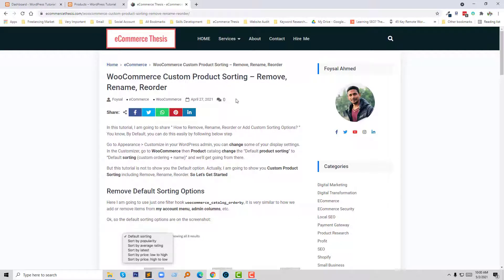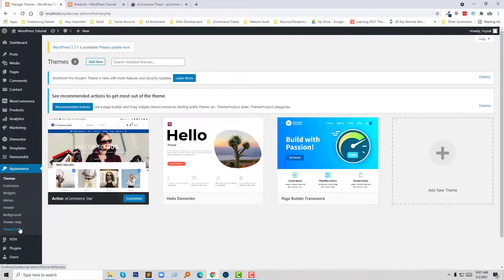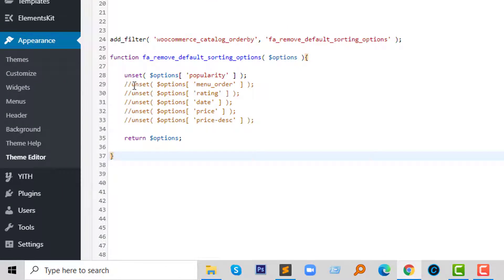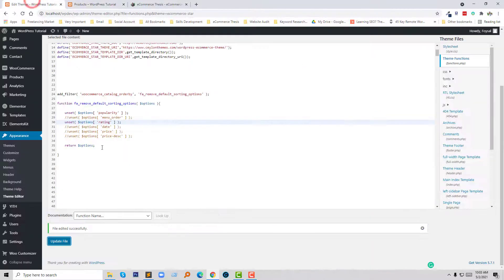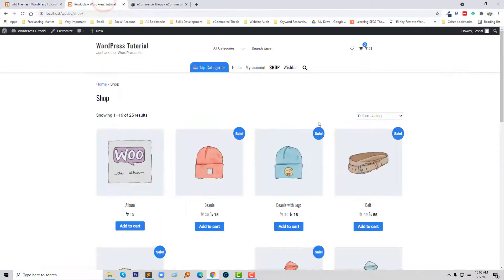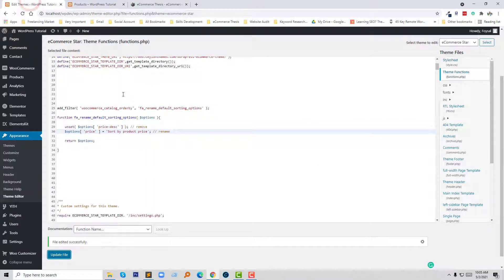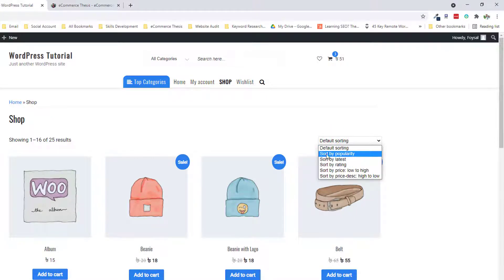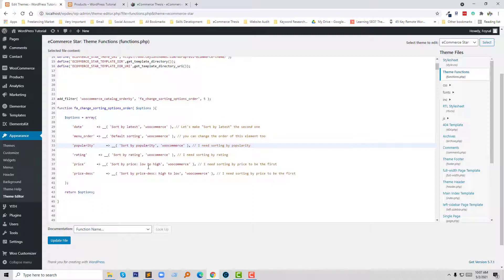How to Manually Sort Products in WooCommerce ✅ Change Default Product Sorting On Category Page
💻 Welcome to * How to Manually Sort Products in WooCommerce ✅ Change Default Product Sorting On Category Page*

📝 Video Description: Want to give your WooCommerce shop a facelift? Tired of products appearing in a yawn-inducing order on your category pages? Say goodbye to bland and hello to brilliant! This video is your ultimate guide to manually sorting your WooCommerce products. We'll dive deep into the magic behind changing the default product sorting and show you how to rearrange your wares like a pro.